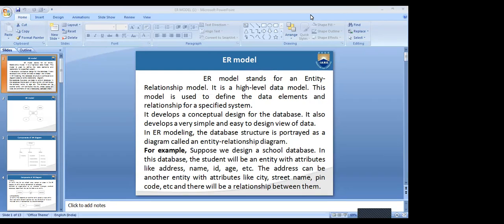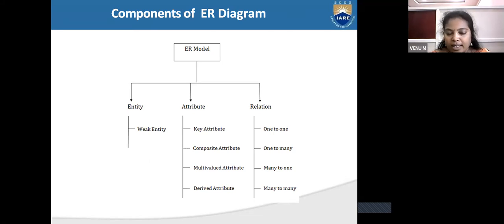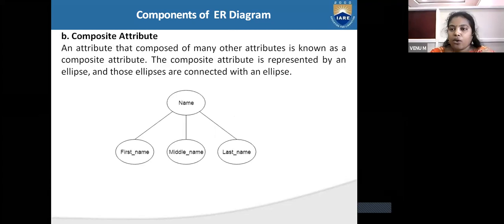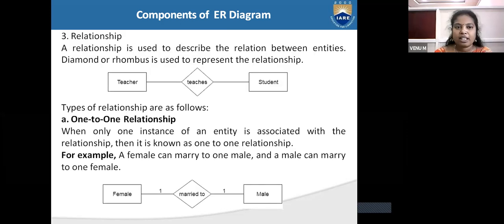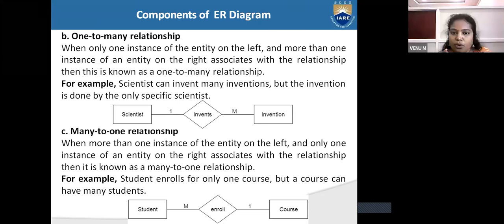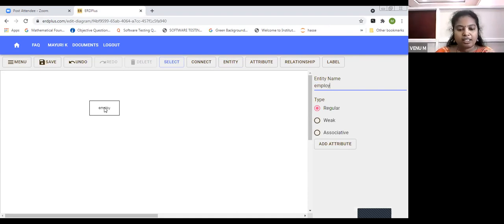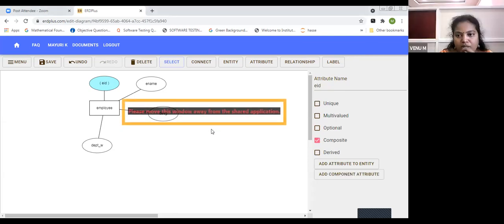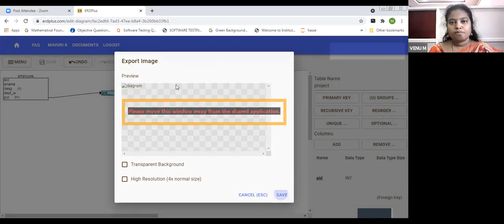ER MODEL - RDBMS BY MAYURI